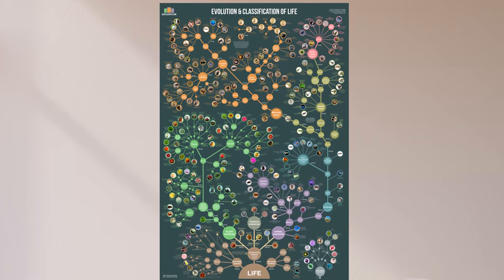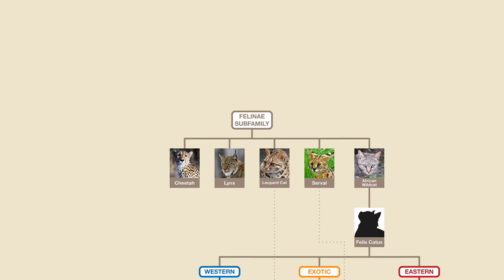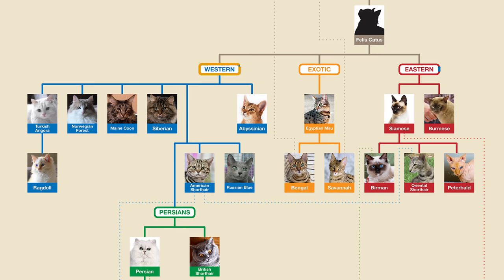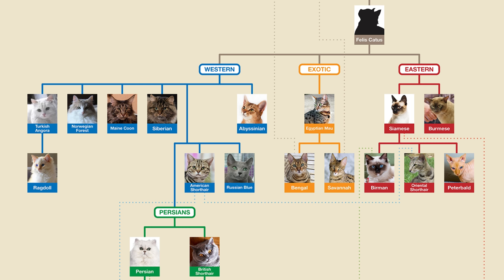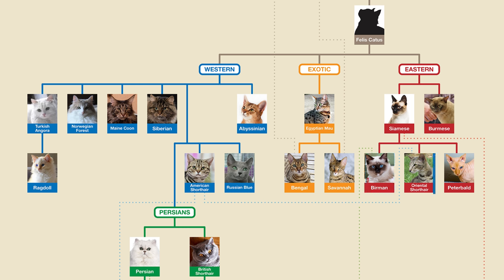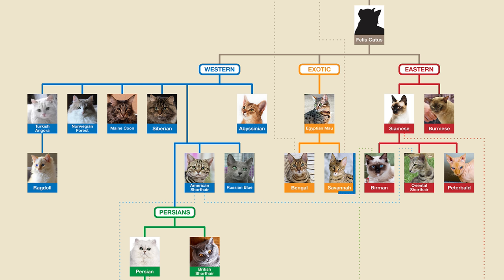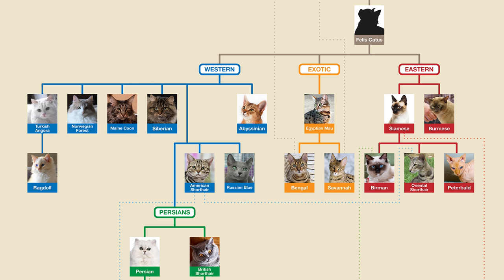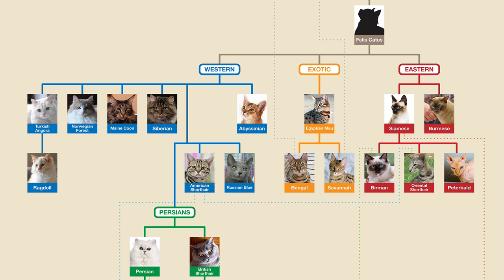I Tested My Cats' DNA using BasePaws | Family Tree of Cat Breeds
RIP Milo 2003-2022